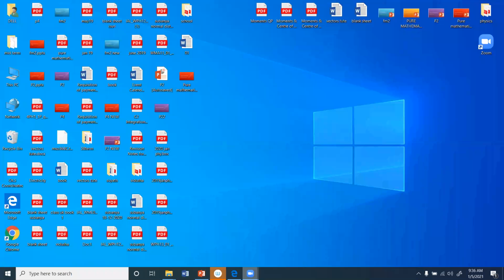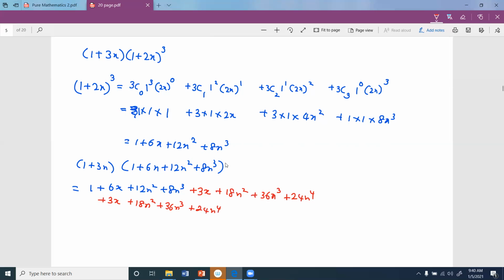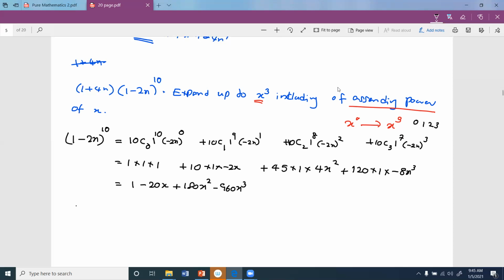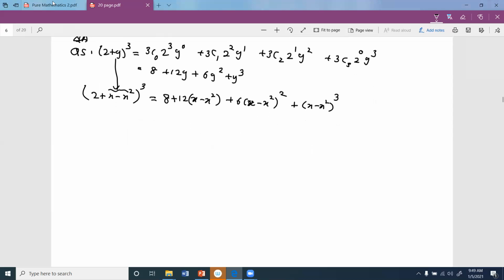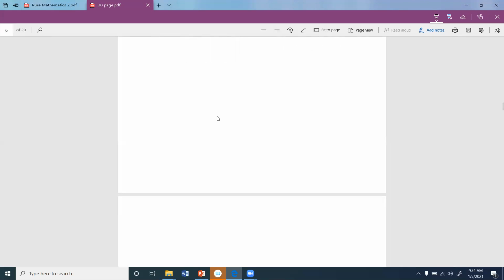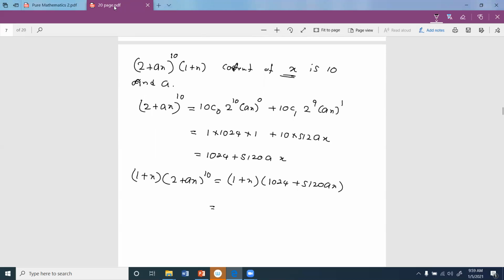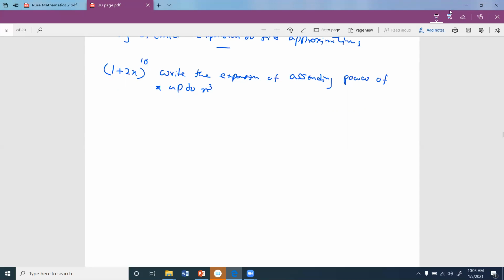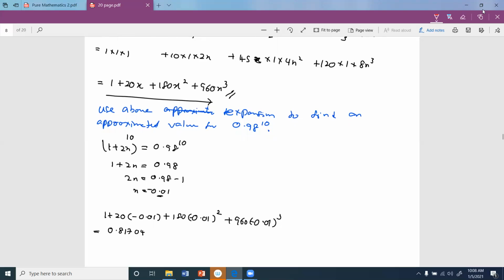05 10 2021 Pure Mathematics 02 Binomial Expansion Part 02